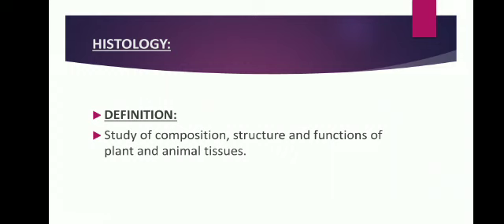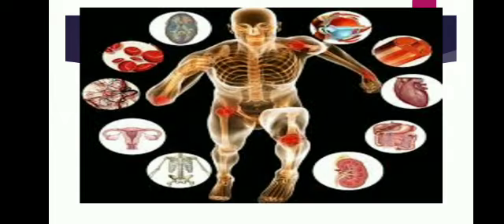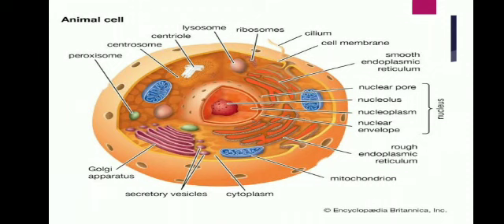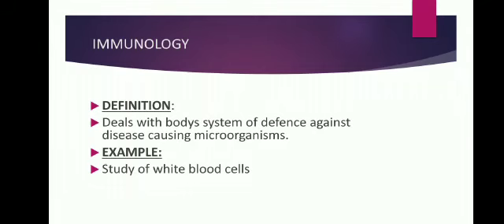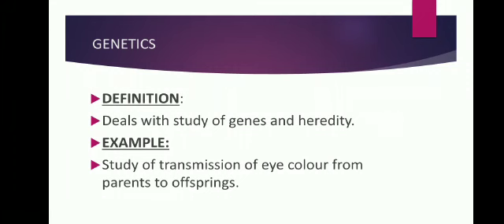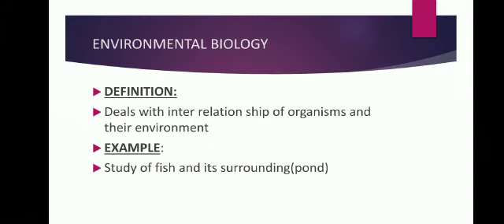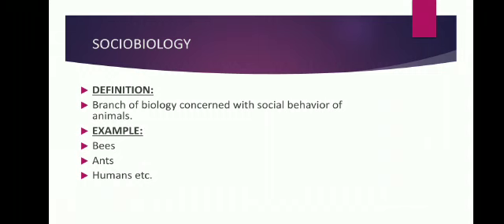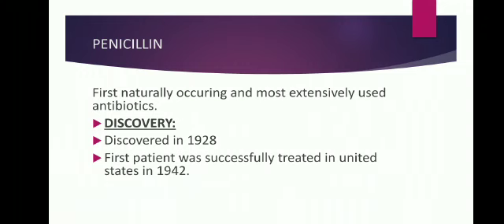Class 8 Biology Video 2 Date 29 April 2021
chapter 1 ,Topic: Branches of Biology